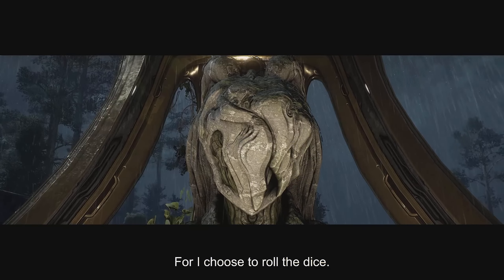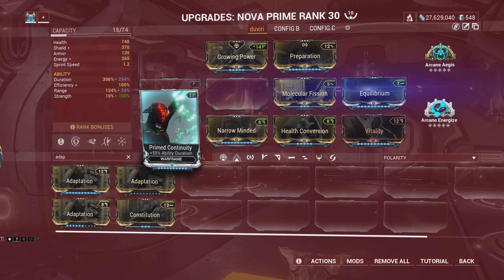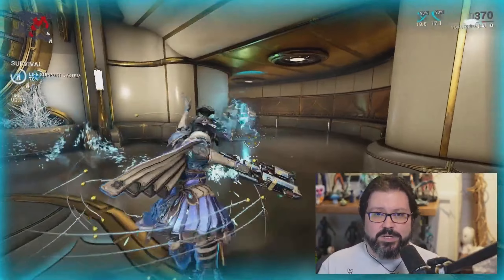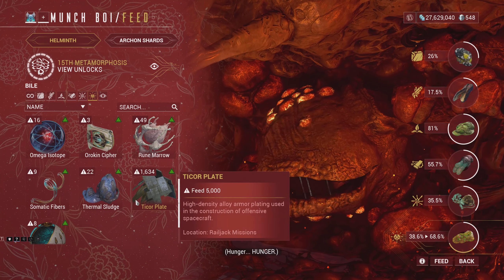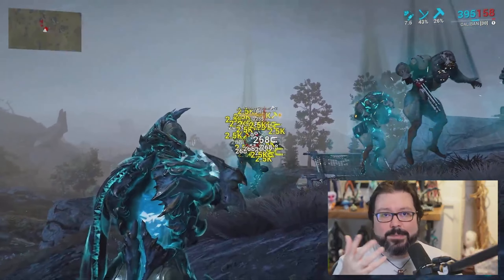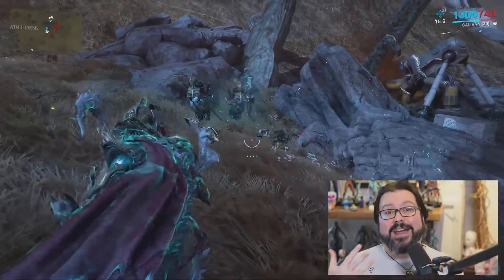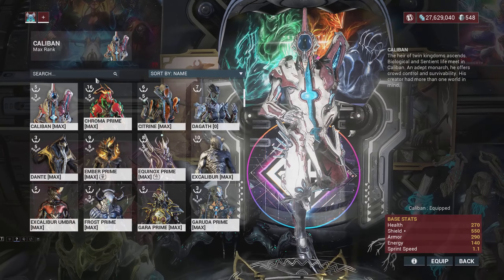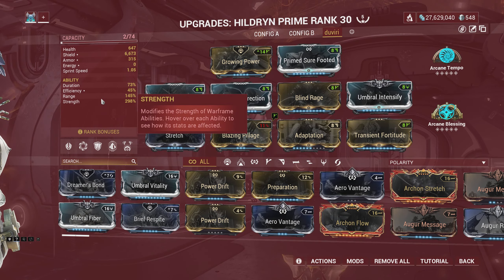THESE WARFRAMES WILL BECOME S-TIER AFTER KOUMEI AND THE FIVE FATES UPDATE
THERE WILL BE 2 REWORKS, ONE BUFF AND ONE NERF COMING IN KOUMEI UPDATE @Warframe